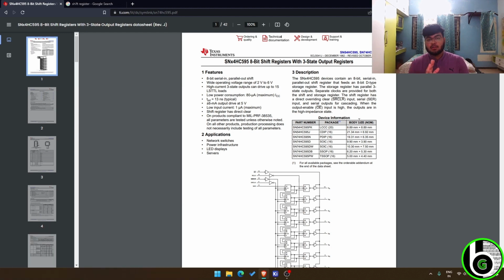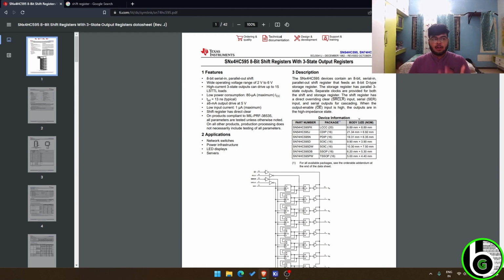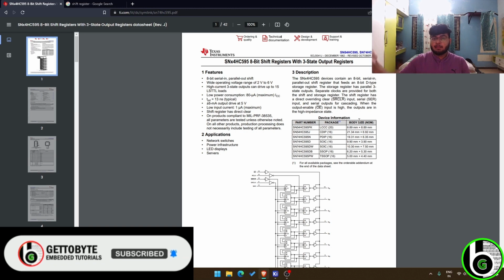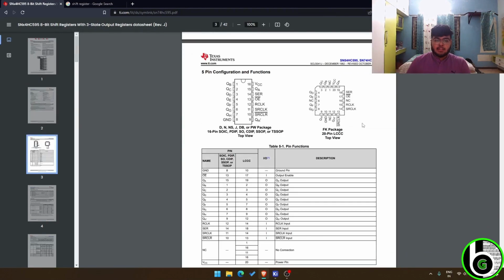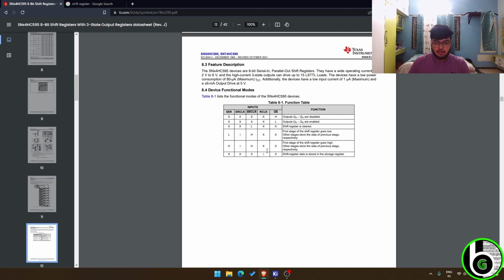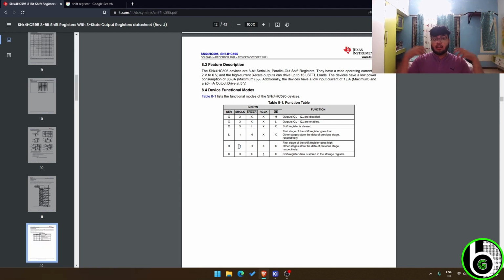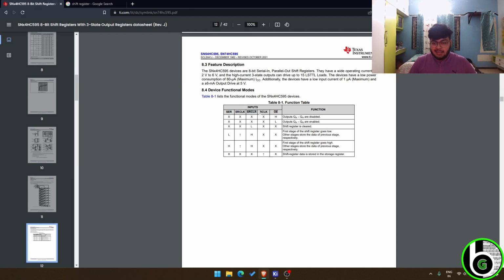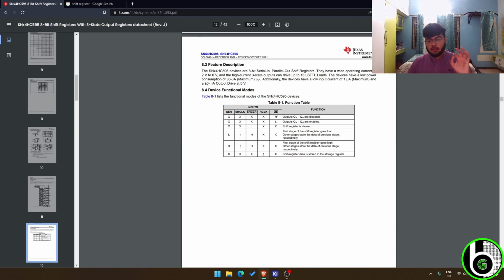Embedded Hardware Development: PCB Designing on Kicad Software: Tutorial series & project overview.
In this video we will understand how we will be proceeding with the series and get an overview of what project will we be working on in order to learn PCB design from scratch.

0:00- 0:36 intro
0:36-2:10 - Tutorial series overview
2:10- 3:40 - Wy should you do a project to learn?
3:40- 7:30 - Project Overview
7:30-12:50 - Pin description and function table
12:50-14:18- outro

/ Explore website of Gettobyte for microcontroller coding and to learn latest technologies /